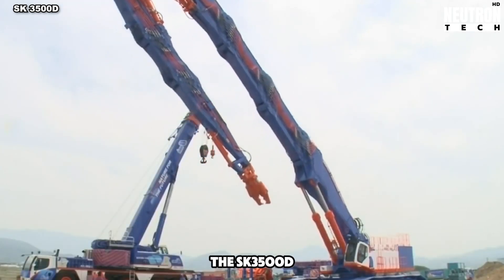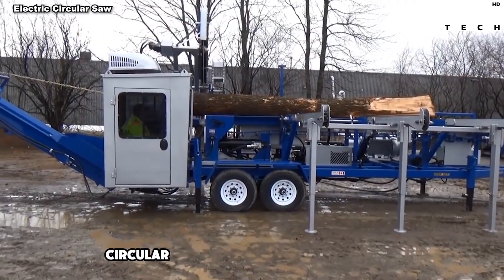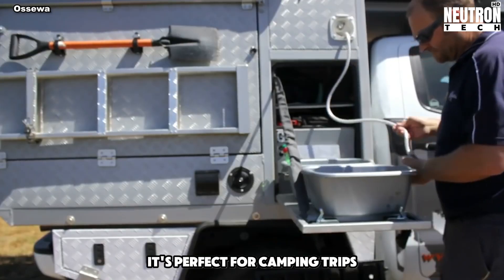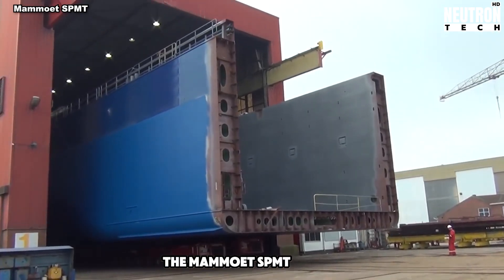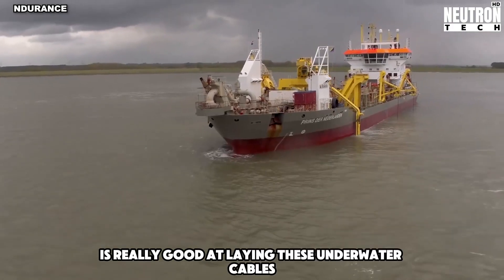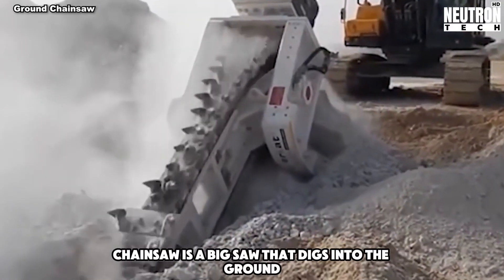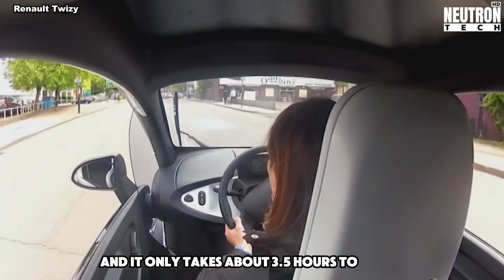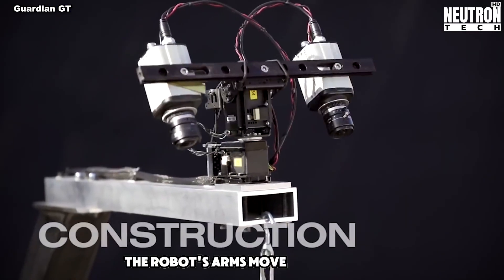IMPOSSIBLE MACHINES THAT ACTUALLY WORK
Mind-bending machines that defy expectations and push engineering to its limits. From perpetual motion devices to gravity-defying contraptions, these inventions challenge what we thought possible. See cutting-edge technology in action and learn how these "impossible" machines actually work. Prepare to be amazed by human ingenuity!

SK 3500D

Atlant 4000

NDURANCE

Guardian GT